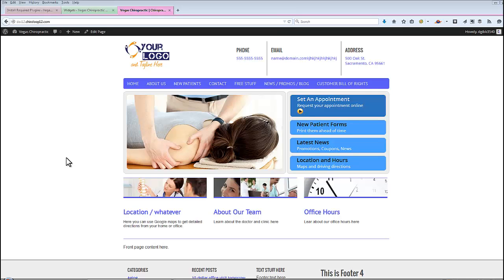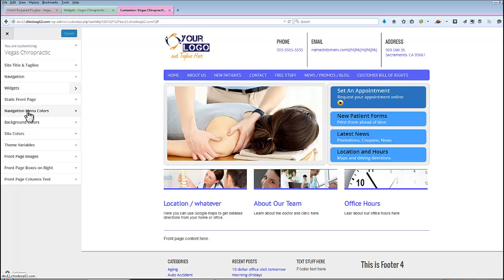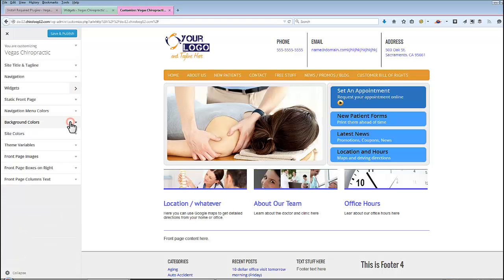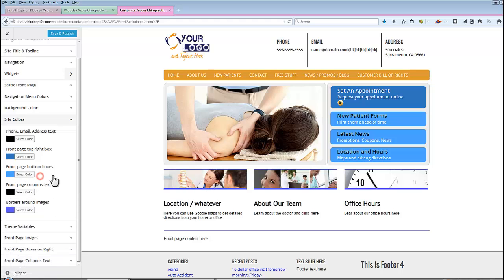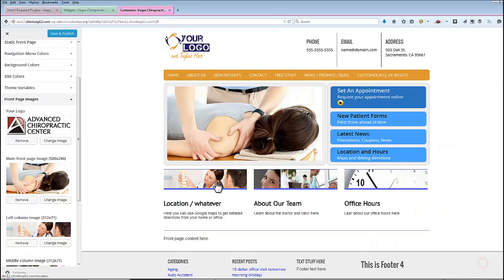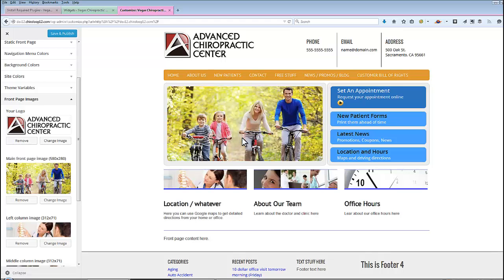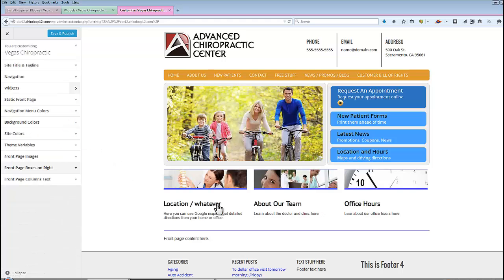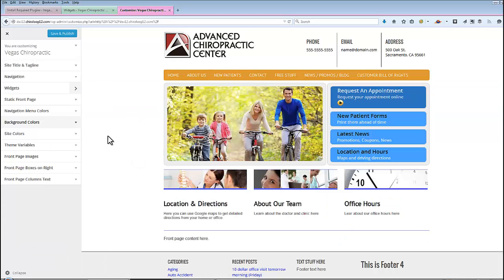Using the customizer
Using the customizer to edit your Chiropractic Wordpres Website